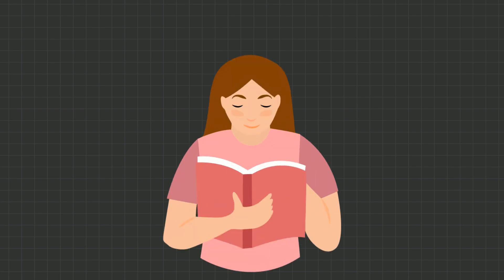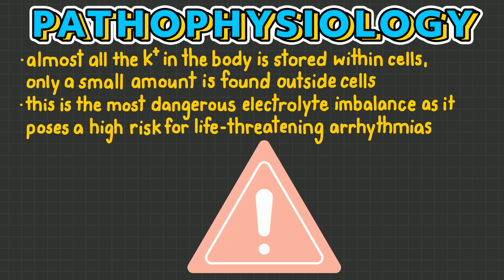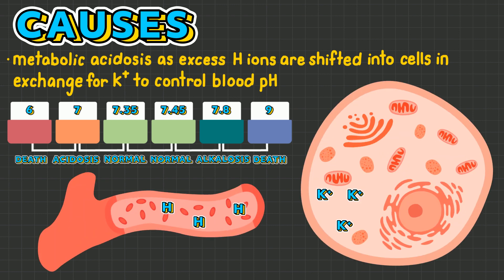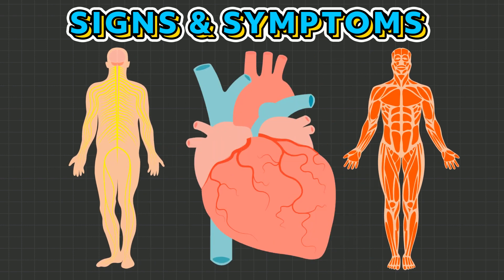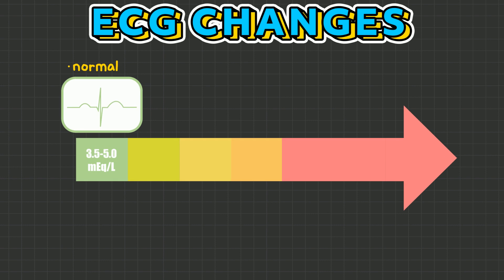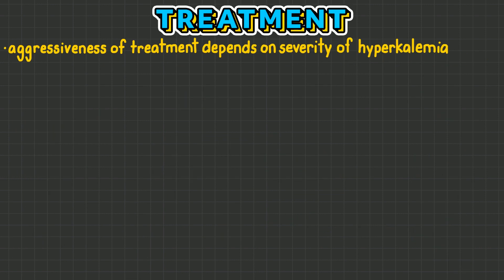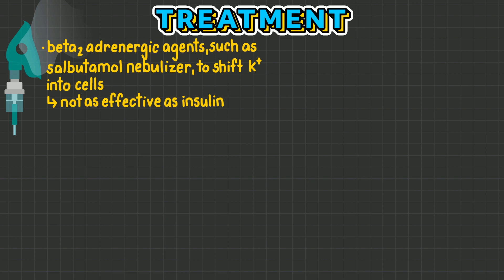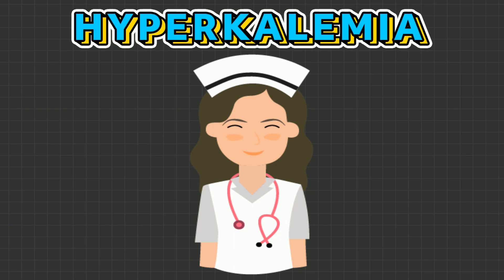Hyperkalemia | Everything You Need to Know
If you want to learn everything you need to know, as a nurse about hyperkalemia, then this is the video for you!

In this video I teach you about the pathophysiology, causes, signs and symptoms, ECG changes, diagnosis and treatment of the electrolyte imbalance hyperkalemia!

Hyperkalemia is the medical term to describe a higher than normal potassium level in your blood!

Thank you so much for being here and supporting my small channel! I hope this video was useful for you!

Chapters:
00:00 Pathophysiology
01:07 Causes
02:54 Signs and Symptoms
03:59 ECG Changes
04:18 Diagnosis
04:57 Treatment
06:57 Thank you!!!